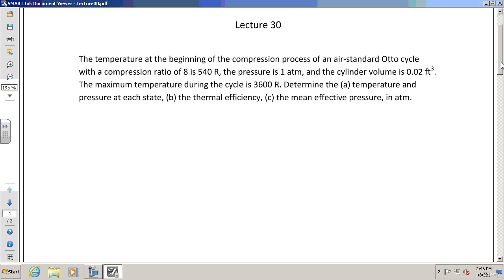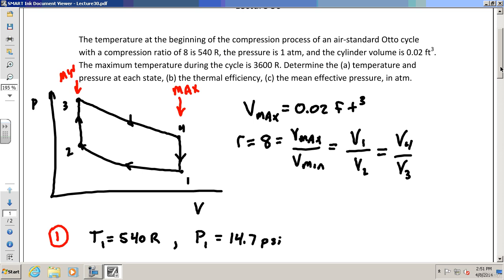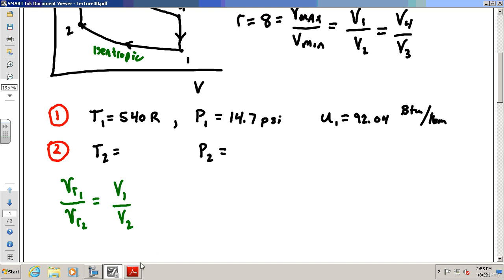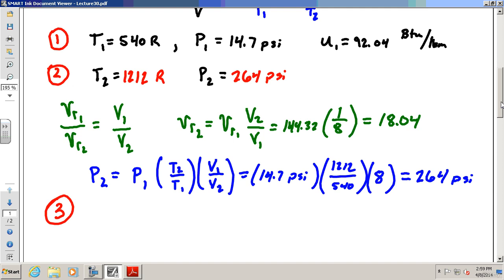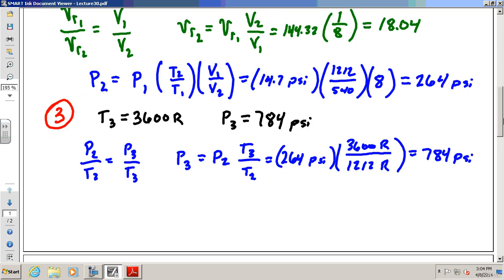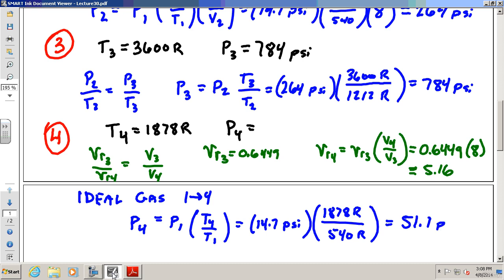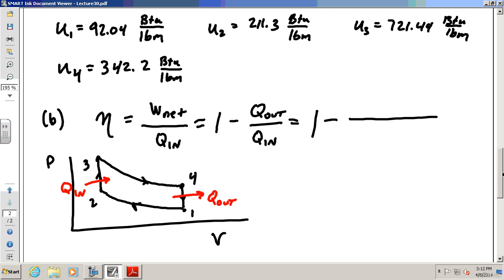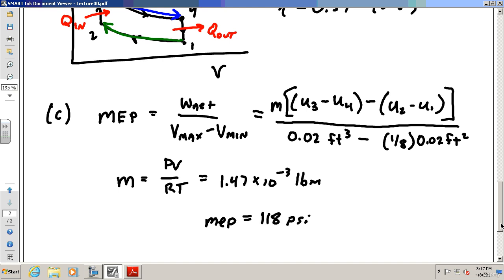Thermodynamics Course Sec 30 - Otto Cycle Example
Hello engineers! 👋

Welcome back to our Thermodynamics lecture series.

In Section 30 of our Thermodynamics Course, we shift from the theoretical ideal gas cycles to a real-world application: the spark-ignition (gasoline) internal combustion engine. If you've been struggling to connect P-V diagrams to actual math equations, this walkthrough is exactly what you need.

We break down a complete Otto Cycle problem, calculating temperatures, pressures, work output, and thermal efficiency from scratch.

What you will learn in this video:

The 4 States of the Otto Cycle: Visualizing isentropic compression, constant-volume heat addition, isentropic expansion, and constant-volume heat rejection on a P-v diagram.

Finding Unknown Variables: How to use the compression ratio (r) and ideal gas properties to find unknown temperatures and pressures at every state.

Work & Efficiency Calculations: Step-by-step math for Net Work Output (Wnet) and Thermal Efficiency (Eta_th).

Common Pitfalls: The #1 mistake students make when using specific heat ratios (k).Whether you are cramming for a midterm or just building your engineering foundation, grab a calculator and follow along!

Struggling with the h−s diagram placement? Leave your questions in the comments below! 👇